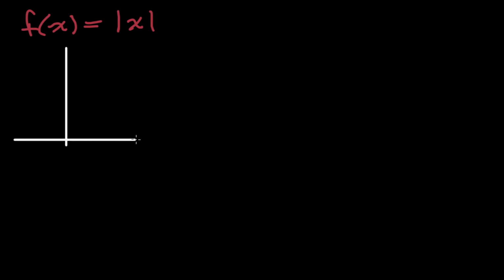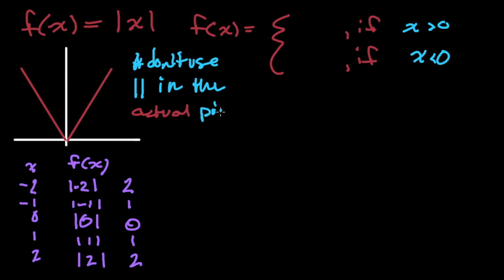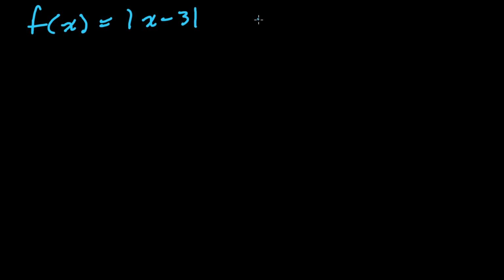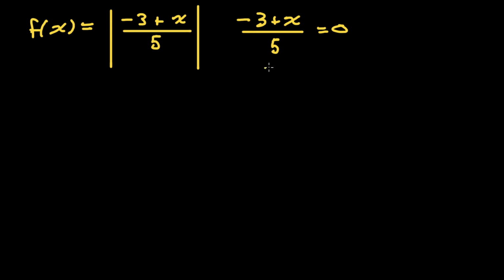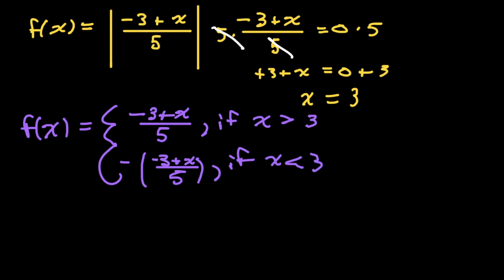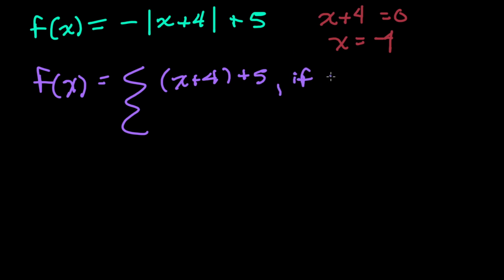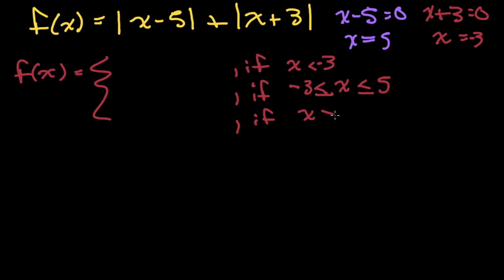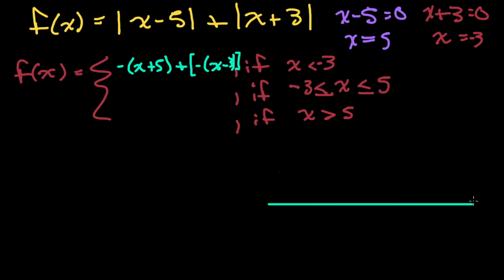Absolute Value Functions as Piecewises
Converting absolute value functions into a piecewise

0:00 Absolute values introduction
1:15 Piecewise introduction
4:30 Example 1
6:35 Example 2
9:45 Example 3
11:42 Example 4